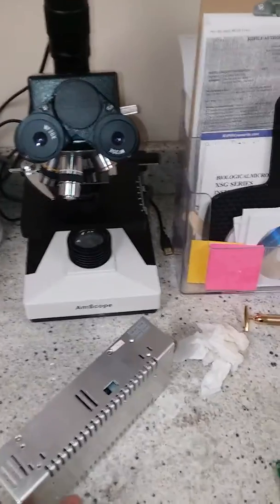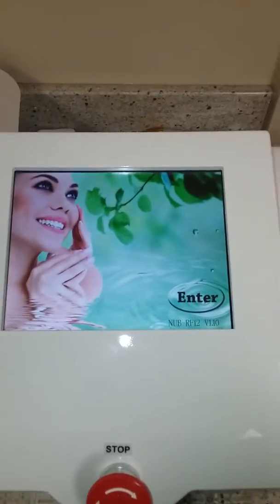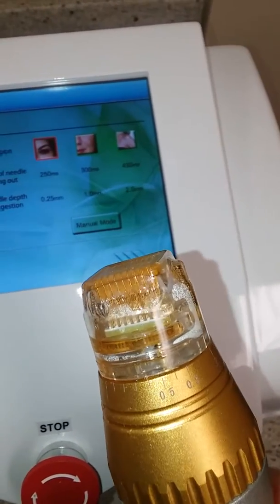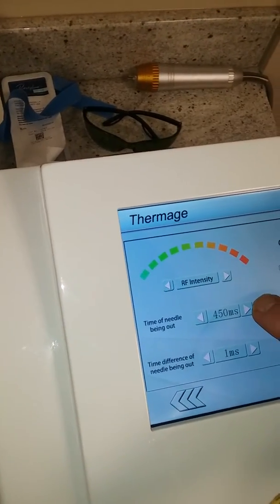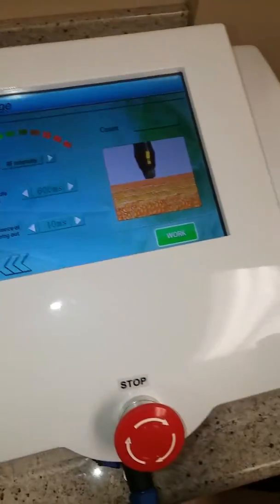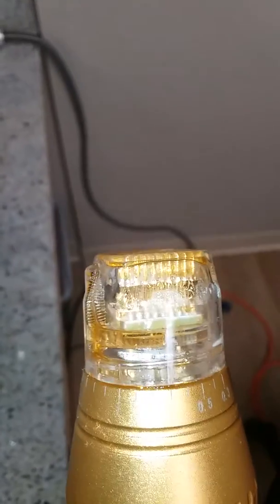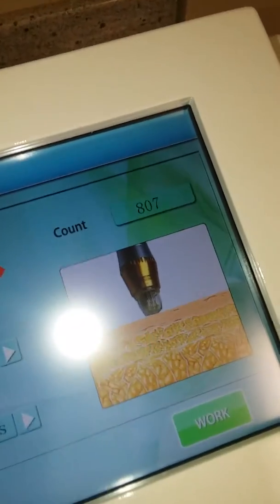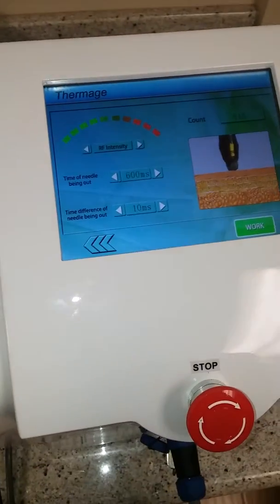RF BURNS the expensive way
Repair of a Thermage machine